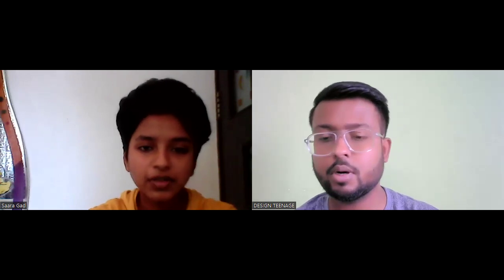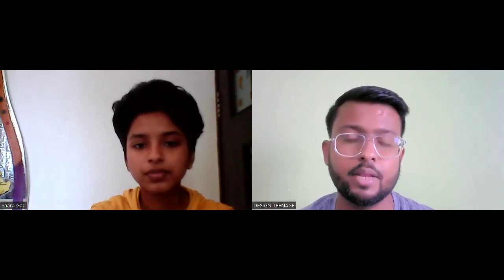Problems faced by NATA 2024 Student in Exam Center